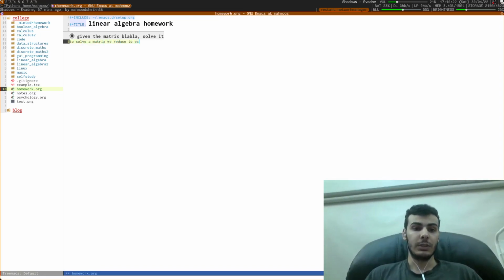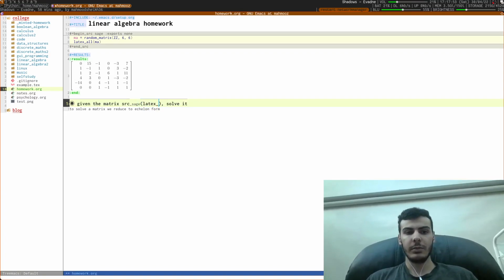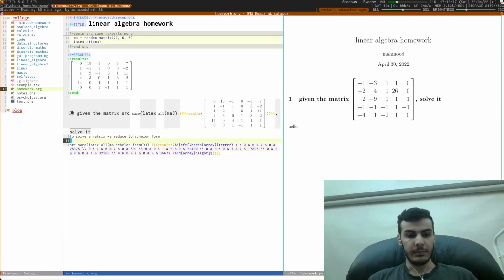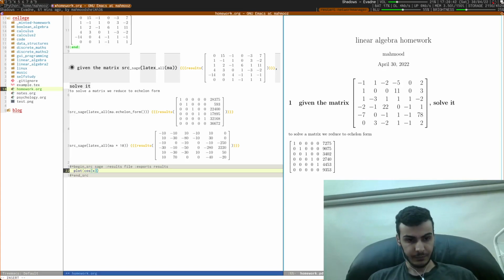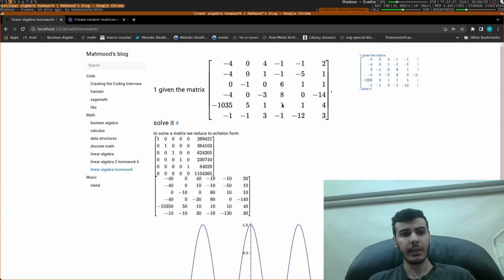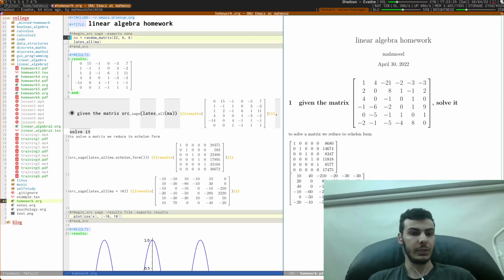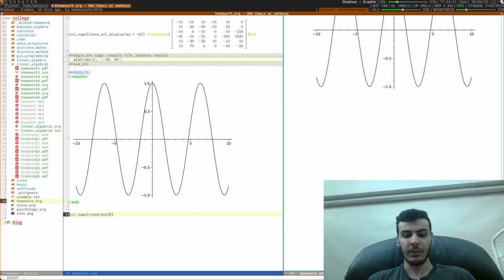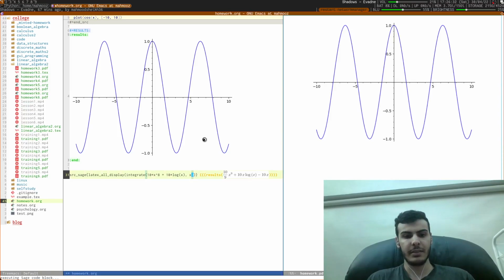real reason emacs is superior (sagemath+latex+org)